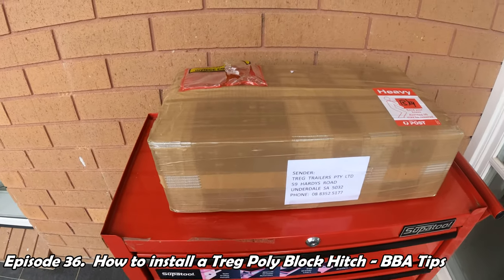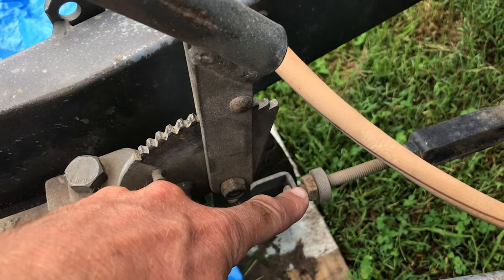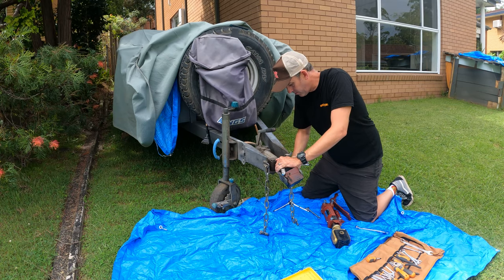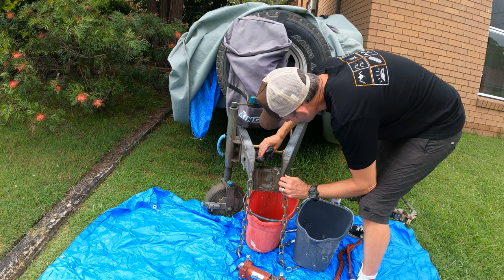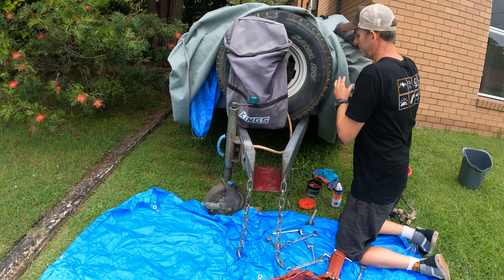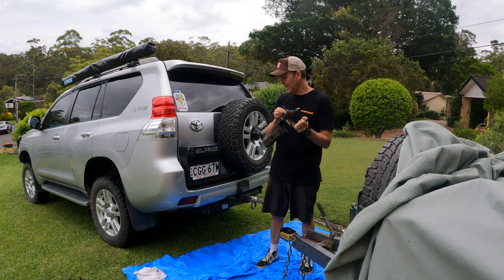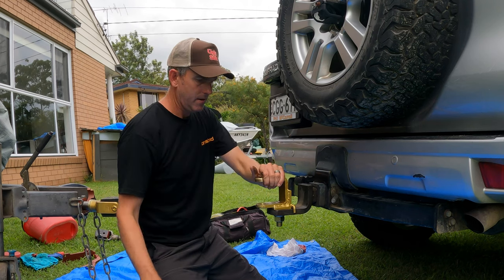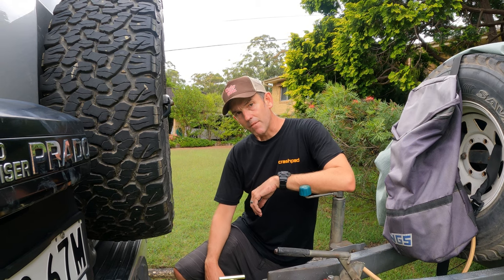How to install a Treg Poly Block Offroad Hitch - BBA Tips EP36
Following the Bushlands & Sandbar trip and the split poly block, Lips installs a replacement Treg hitch and coupling to the off-road trailer.